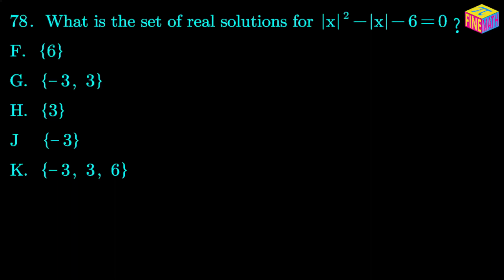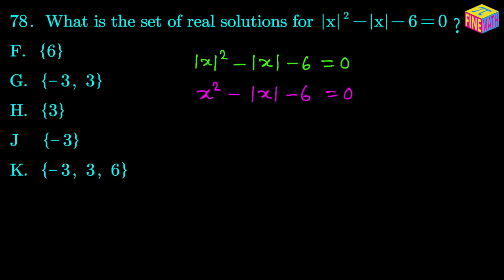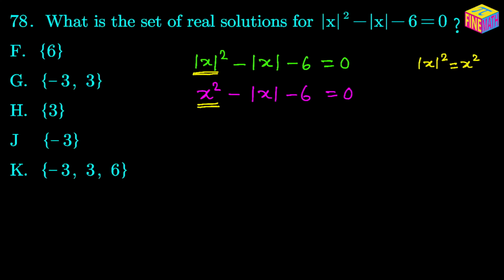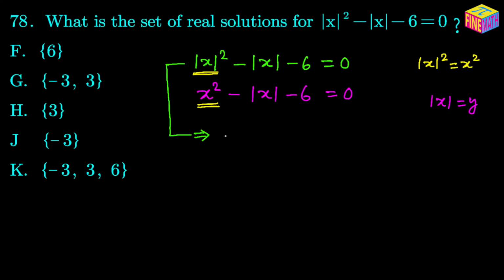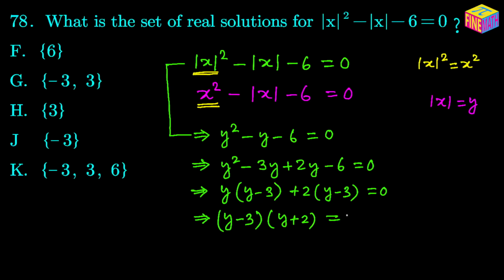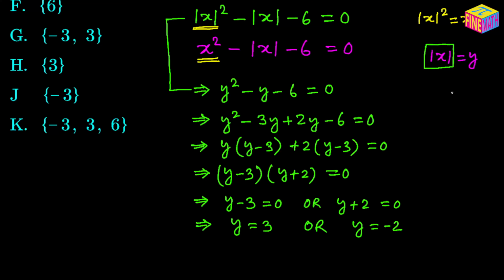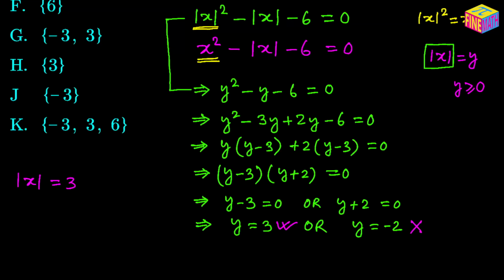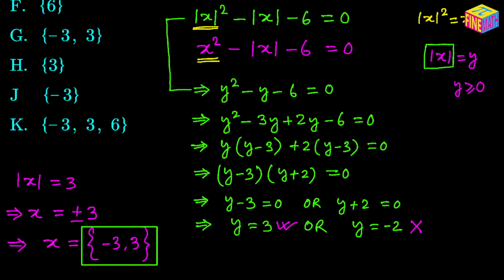ACT Math Practice Problem #78 - A Nice Problem From Equation of Absolute Value Function